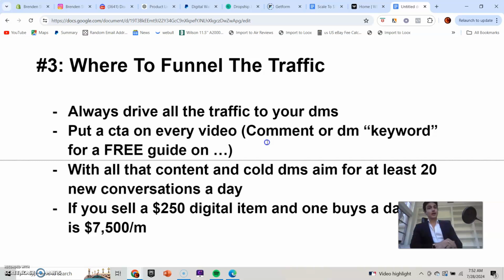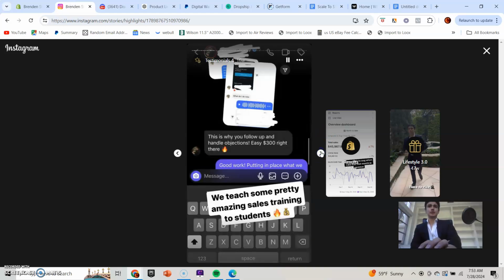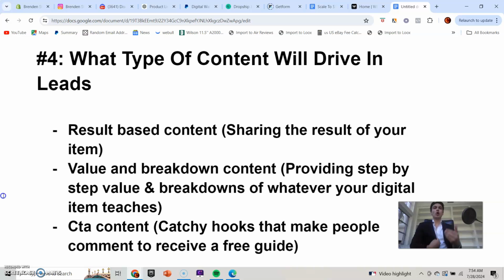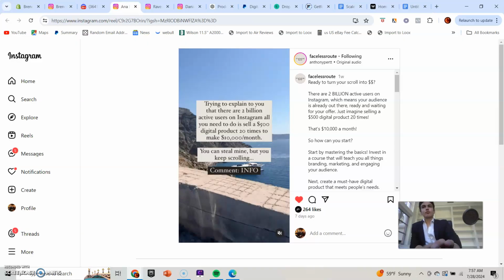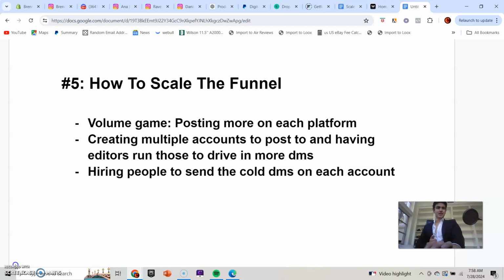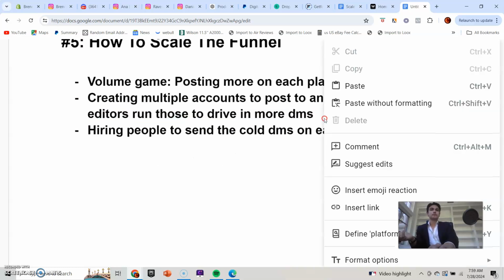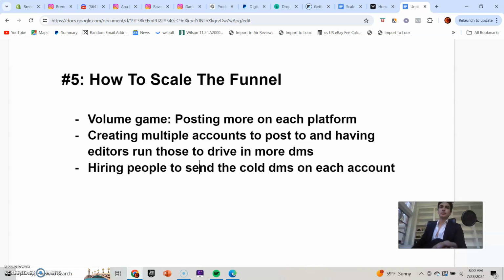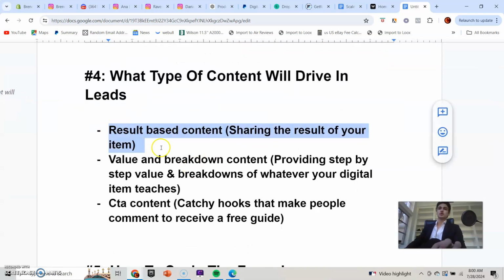The Organic Content Funnel For Digital Dropshipping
If you want to learn how to make a side income digital dropshipping and want a step by step roadmap with support